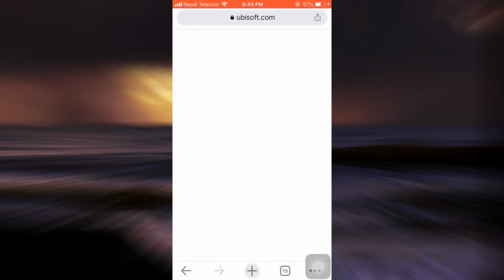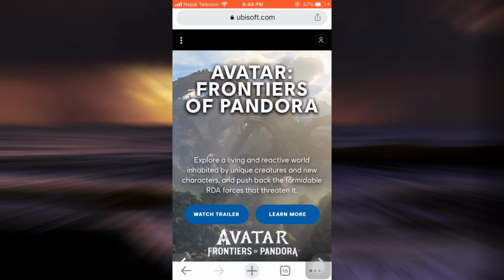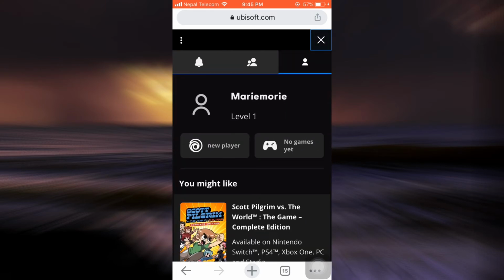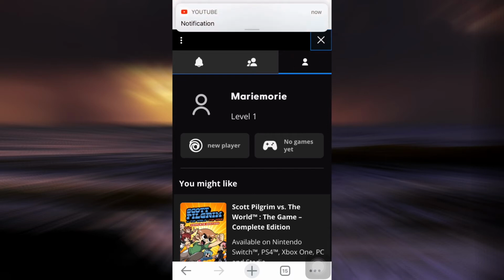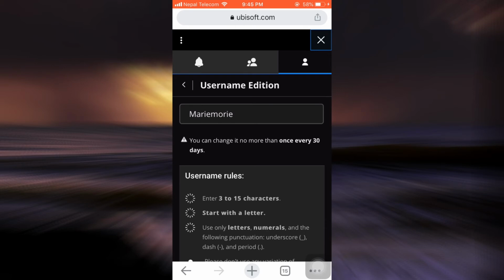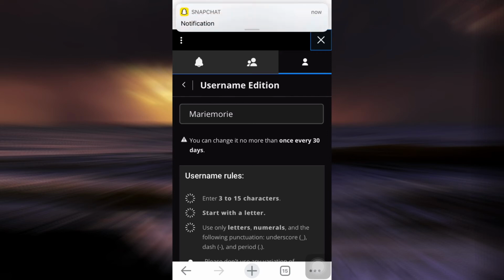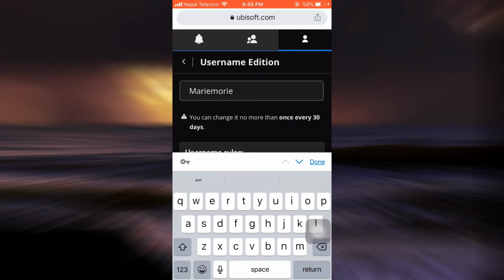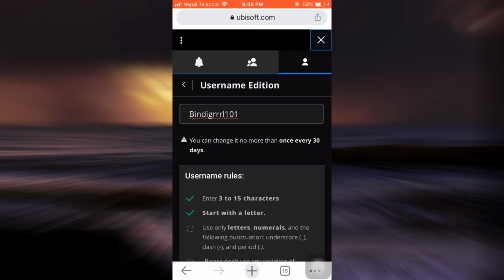How to Change Ubisoft Account Name | 2021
Have you been wondering on how you could change name of your Ubisoft account? This video guides you in easy step by step process on how you could change name of your Ubisoft account.

Follow these simple steps:
1. Open a browser and go to "ubisoft.com"
2. Tap on the profile icon on the top right.
3. Re-tap on the profile icon on the right.
4. Tap on your username.
5. Change your username.
6. Tap on save.
7. And you're all done.